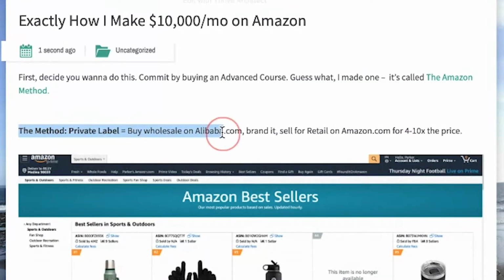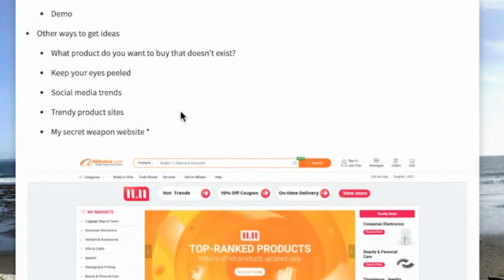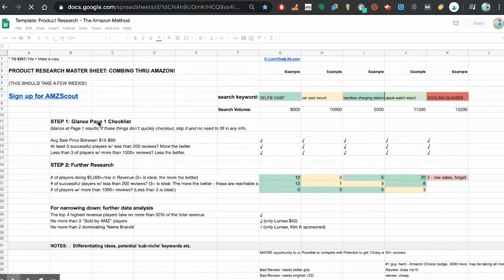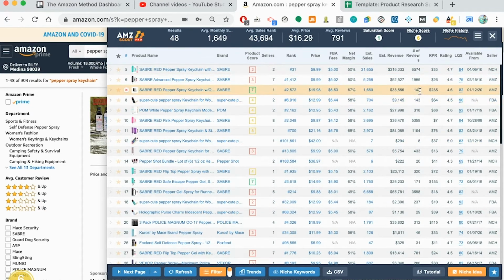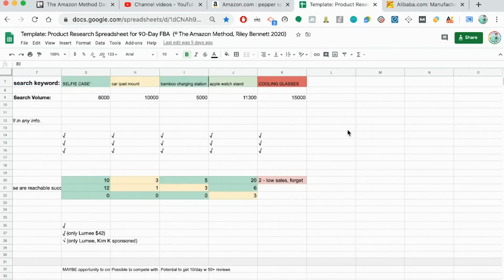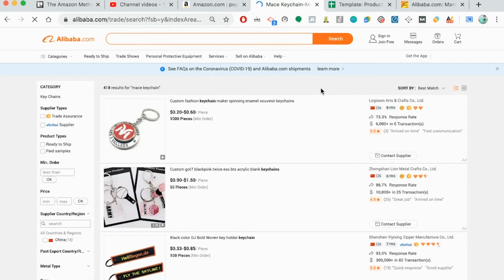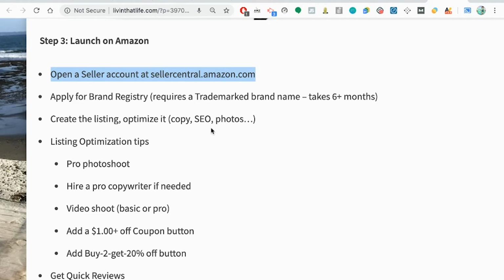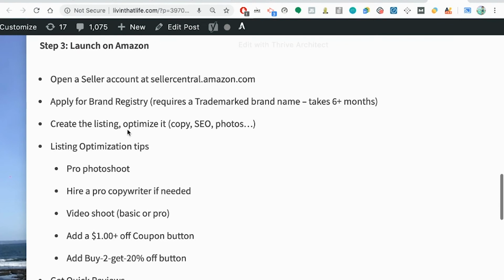How to Create a Winning Amazon FBA Product Tutorial ✔️ (How I make $300 a day)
Download my Free "Amazon FBA Private Label Secrets" Ebook for the Real Talk on FBA ➤ (what others don't talk about)

I want to earn on Amazon! Where do I Start?